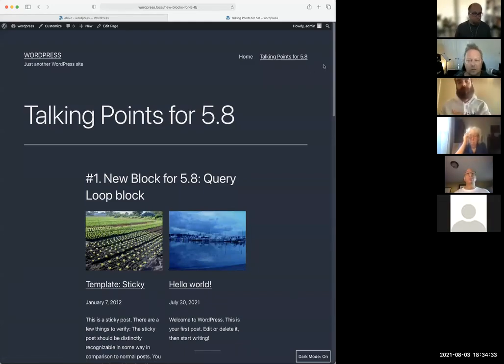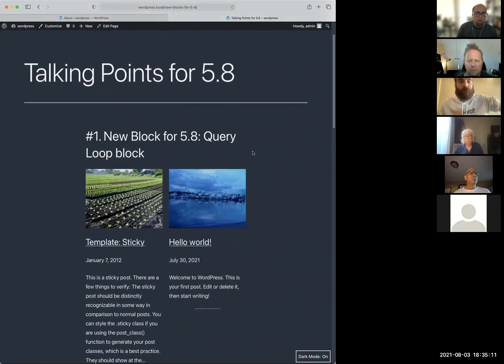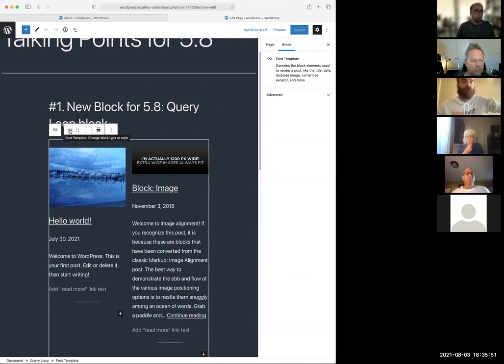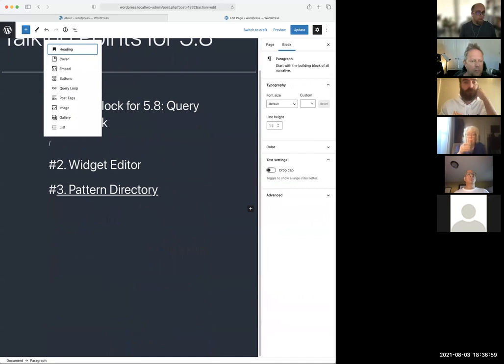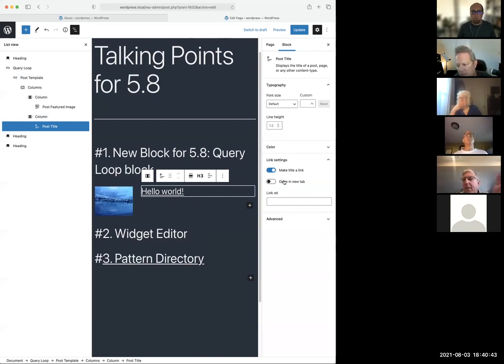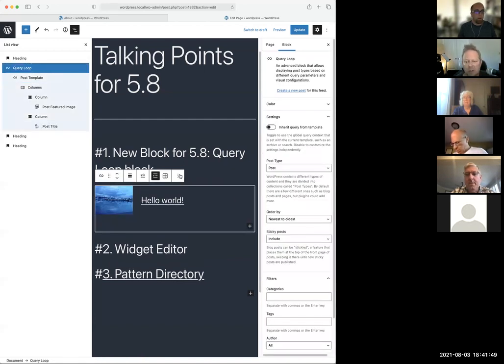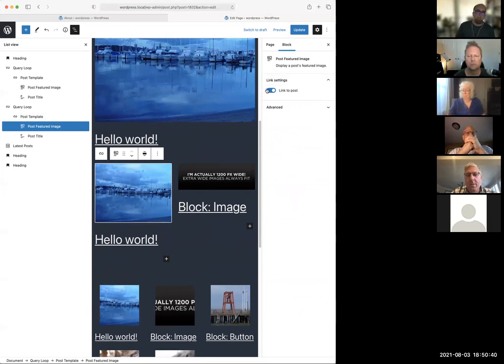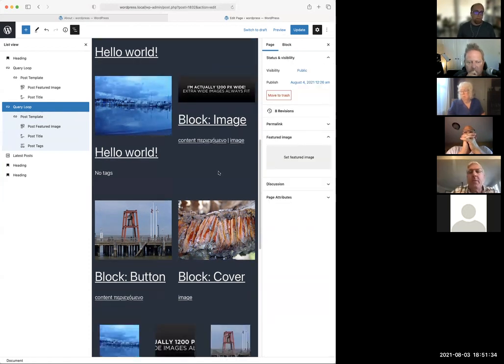WordPress 5.8 Query Block - Aaron Tweeton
WordPress 5.8 was a big release with lots of new features. On of the more interesting features is the new Query Block in the Block Editor (aka Gutenberg). Aaron Tweeton takes us on a walkthrough of using the new block. This is a recording of the August 8, 2021 Sacramento WordPress Meetup.